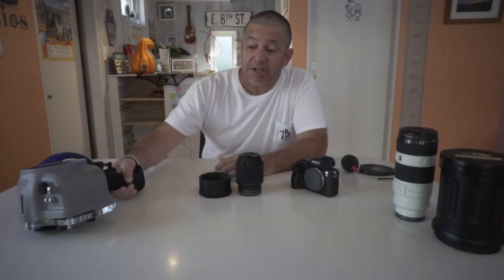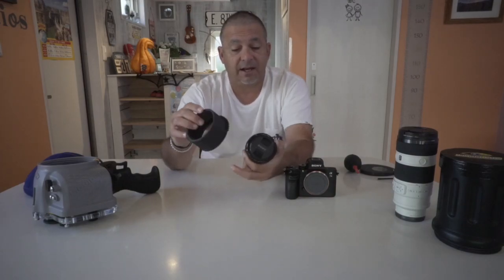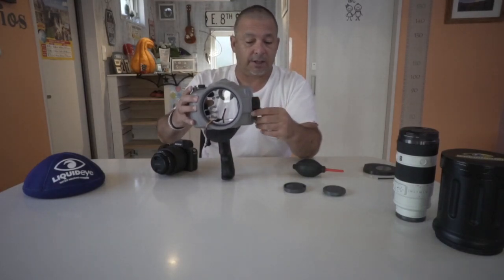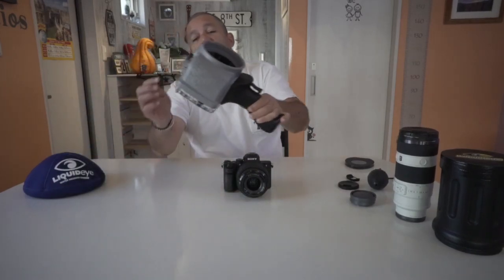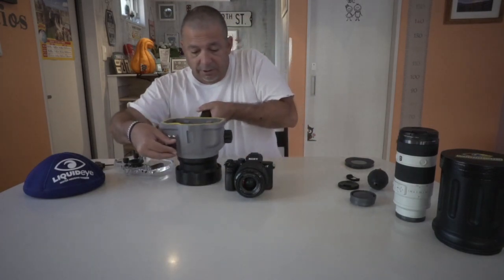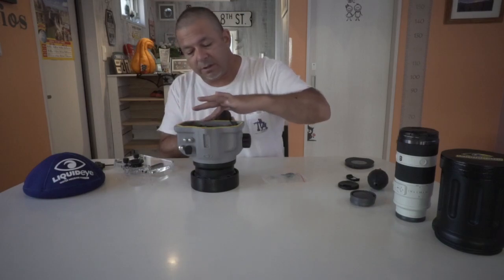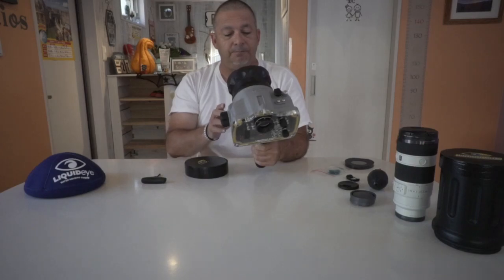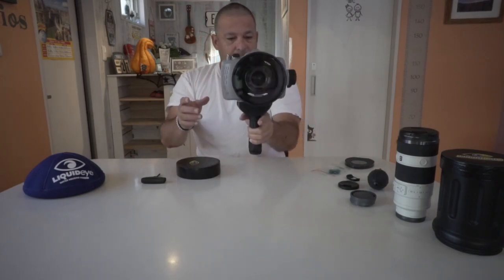Liquid Eye C2060 for Sony alpha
Liquid Eye Japan agent Dave Yamaya shows how to attach a gear sleeve and a quick pre load check list with the Sony a7iii and the Liquid Eye water housing C2060.